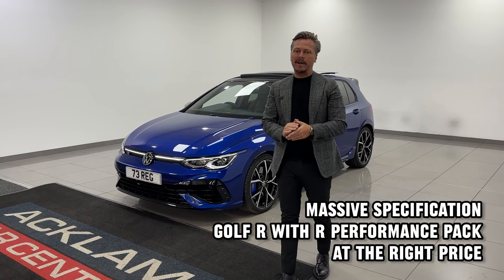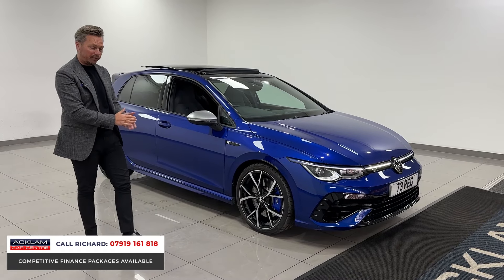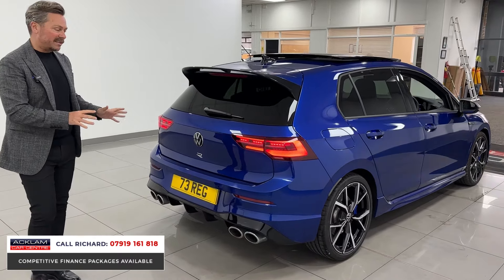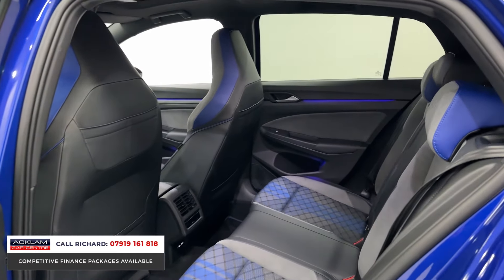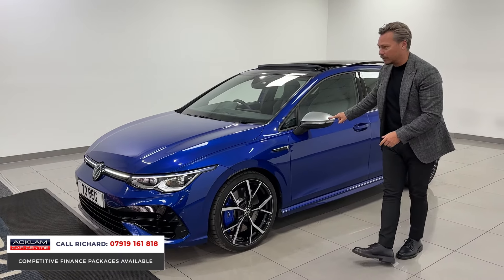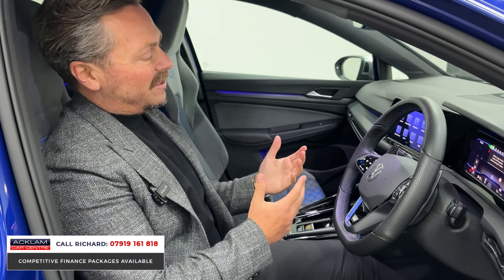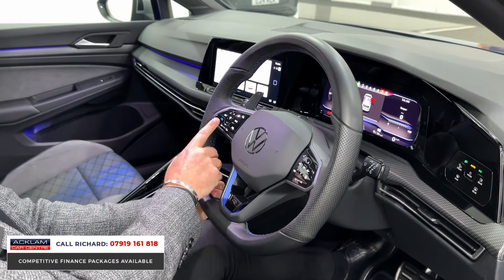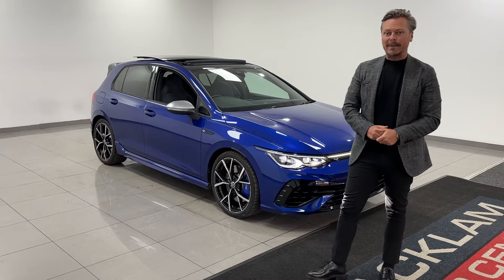2023 Volkswagen Golf R 2.0TSI 4Motion (R Performance)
Live Priced at £39,990 - Buy & Reserve Online - Call Richard on 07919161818

If you’re looking for the perfect hot hatch then look no further…

✔️Lapiz Blue
✔️Sliding Panoramic Sunroof
✔️R Performance Pack
✔️Top Speed Increase to 166mph
✔️Special & Drift Mode
✔️Extended Rear Spoiler
✔️DCC Dynamic Chassis Control
✔️19” Estoril Alloys